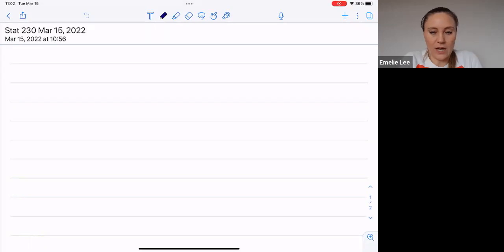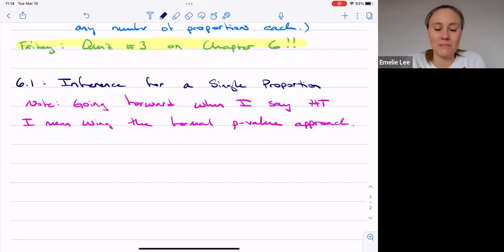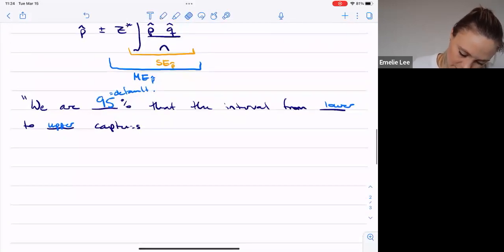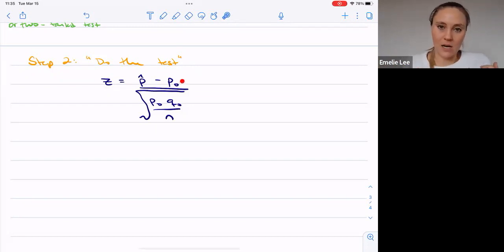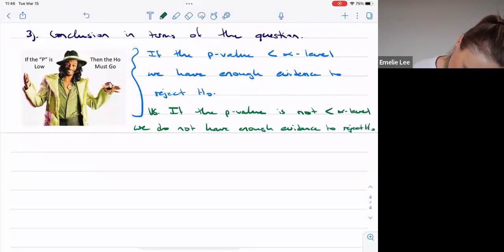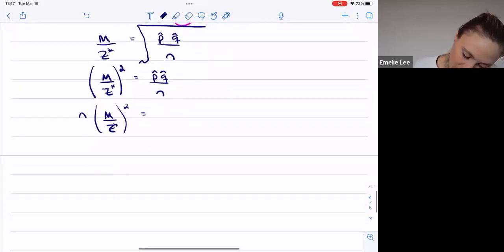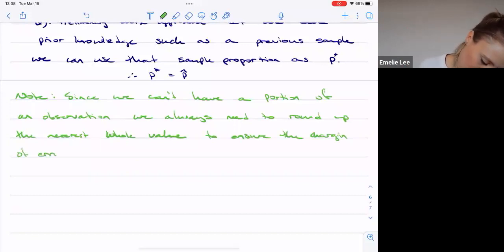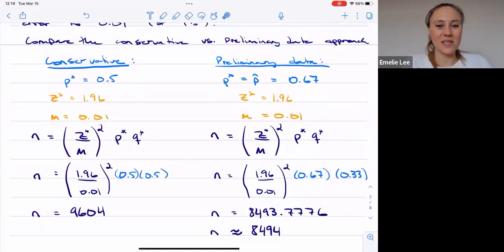Stat 230 Lecture 22 Mar 15 2022